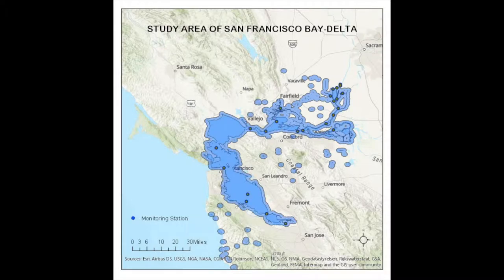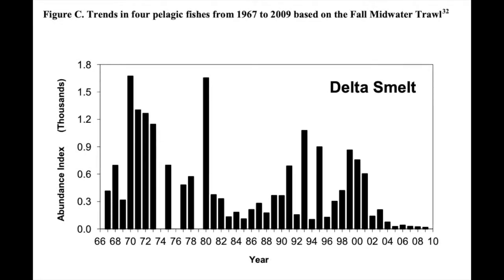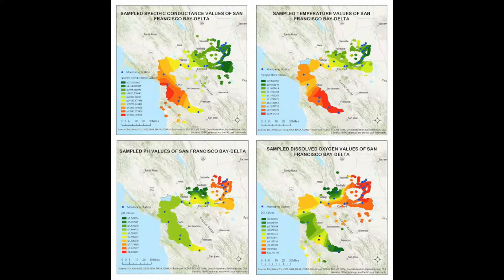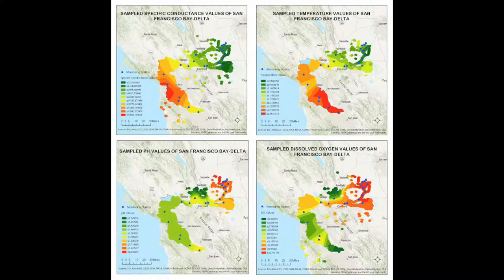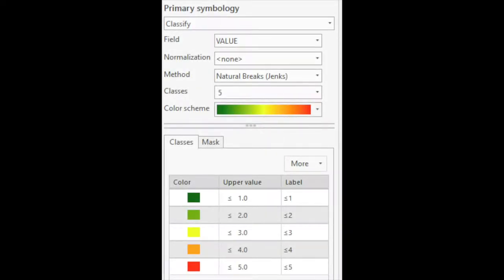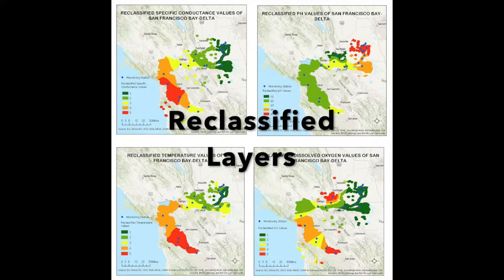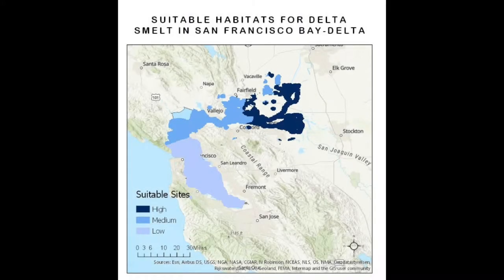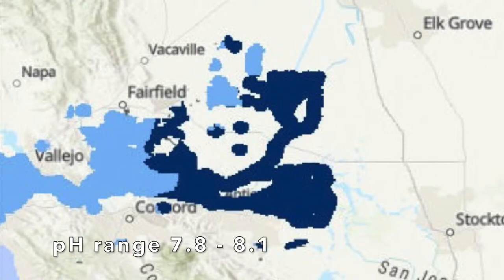Habitat Suitability of the SF Bay Delta for the Delta Smelt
Madison Julson & Melissa Yu's "Advanced Intermediate GIS" final project on the habitat suitability of the San Francisco Bay Delta for the Delta Smelt.